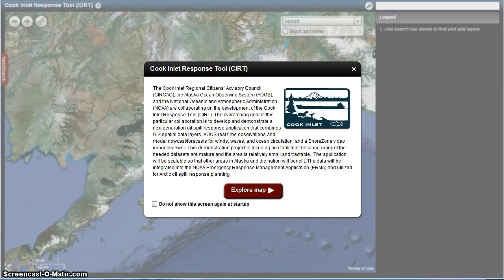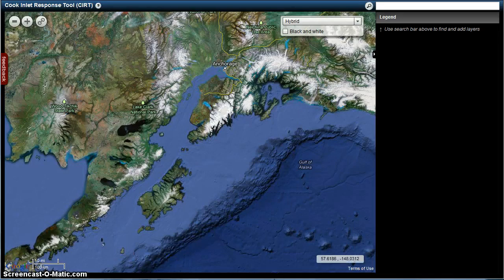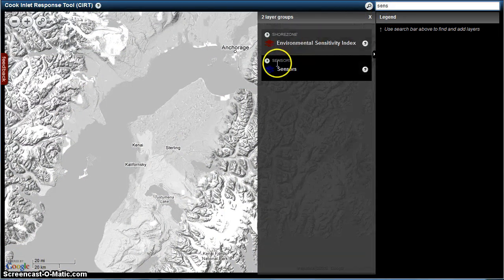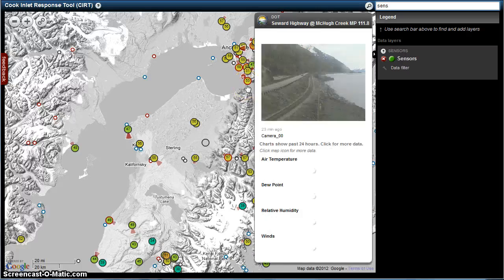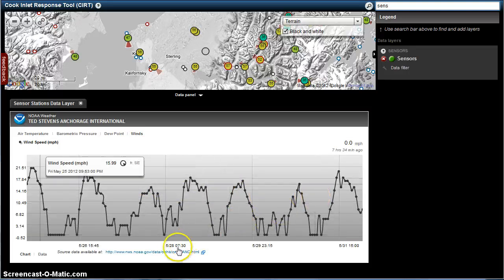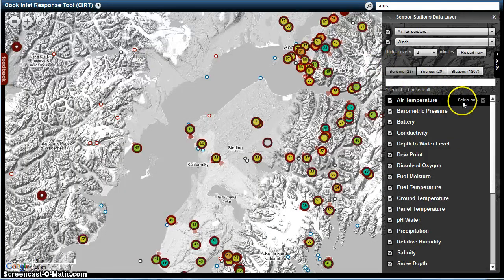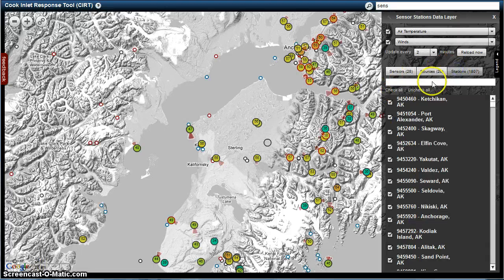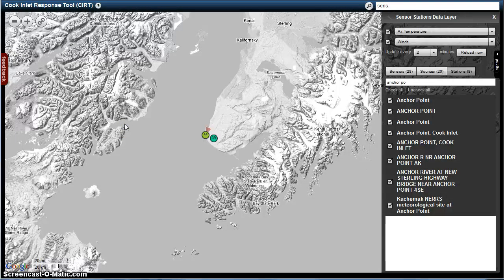Cook Inlet Response Tool: Real Time Sensors Layer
This tutorial shows how to view real time sensor data in the Cook Inlet Response Tool.